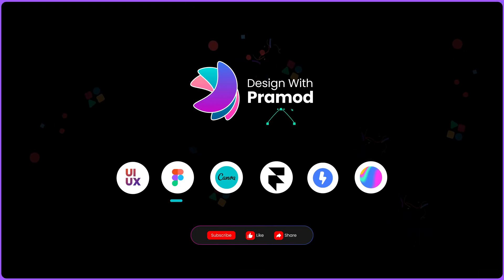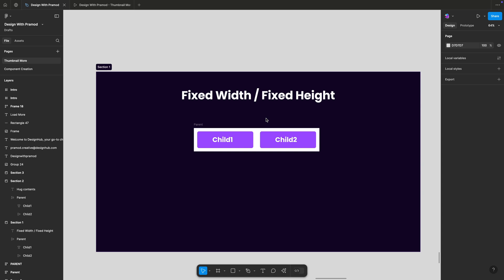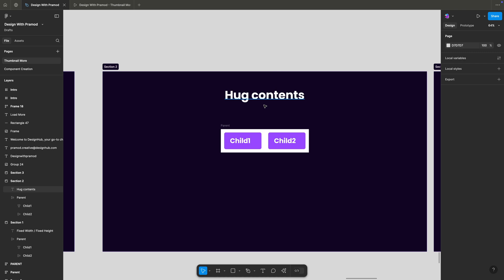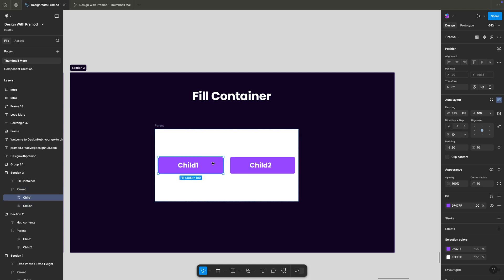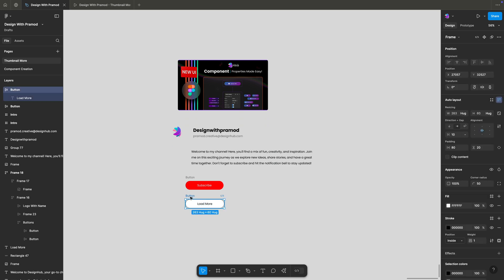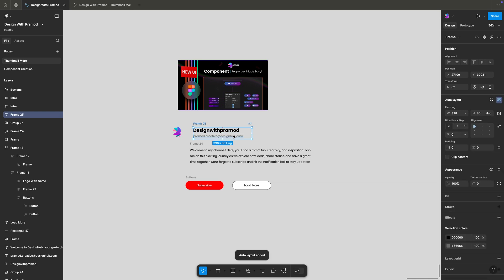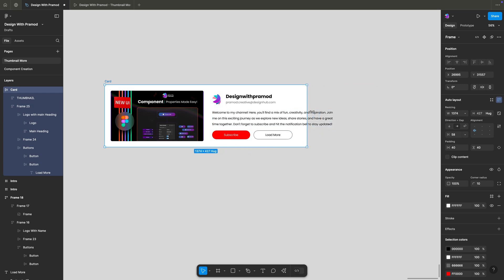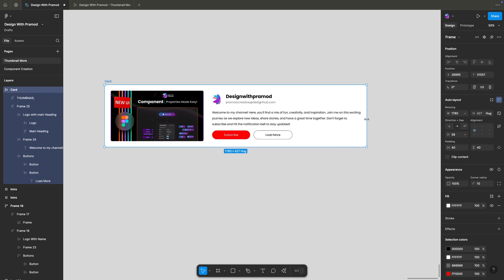Auto Layout in Figma|Web Responsive Design|Auto Layout Basics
🚀 Master Figma Auto Layout! In this tutorial, I’ll walk you through the Fixed Width & Height, Hug, and Fill Container options in Figma. Learn how these settings impact your designs and how to use them effectively. Plus, I’ll demonstrate a practical example to help you create components like a pro!

🔹 What You’ll Learn:
✅ Understanding Fixed, Hug, and Fill Containers
✅ When to use each setting for better UI/UX
✅ Creating a responsive component using Auto Layout
✅ Best practices for modern and trendy UI design

🎯 Whether you're a beginner or an experienced designer, this video will help you improve your Auto Layout skills and create flexible UI components.